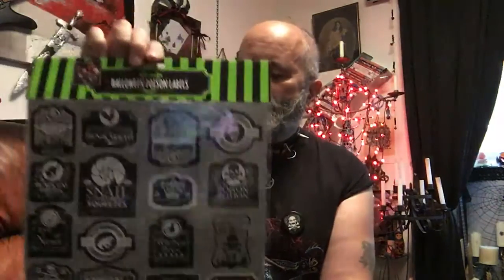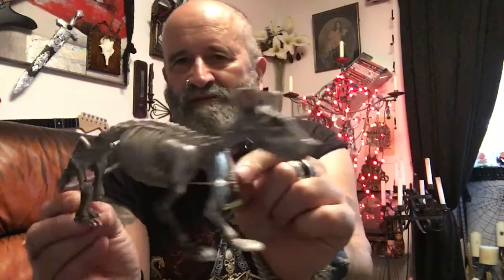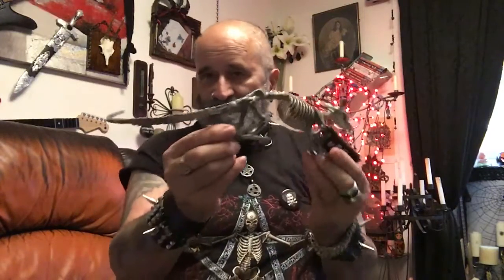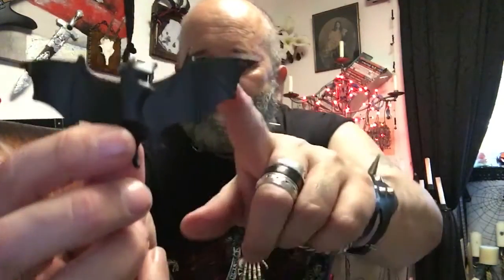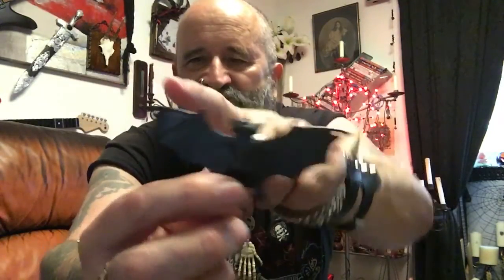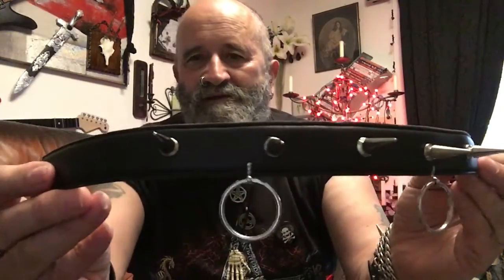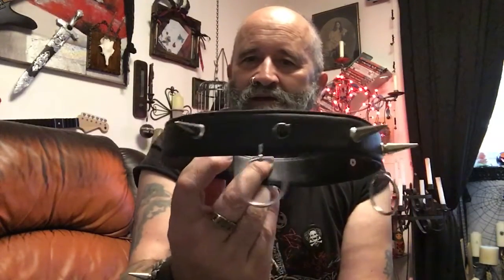When you cant't help it